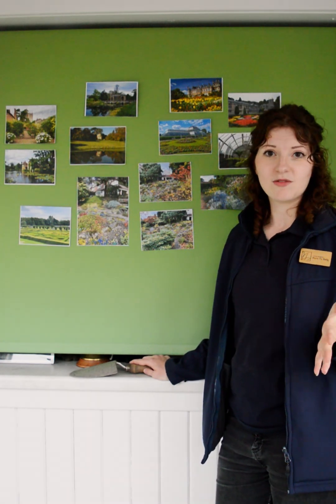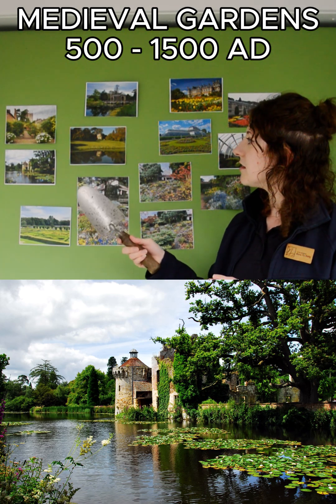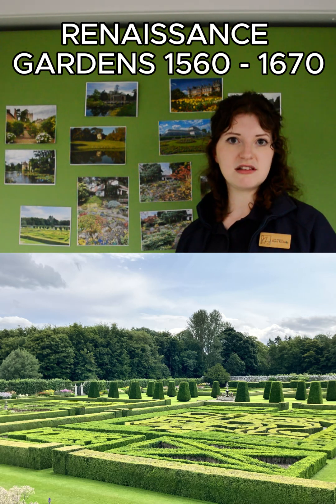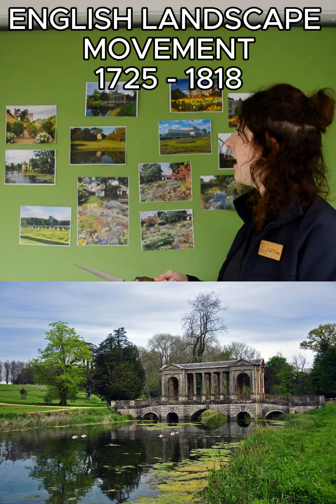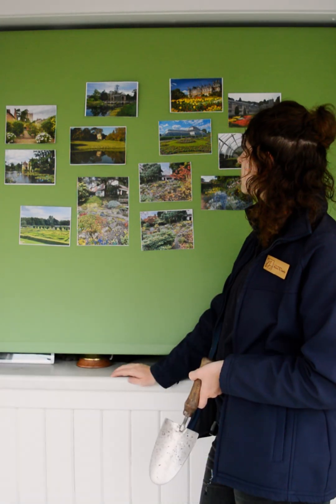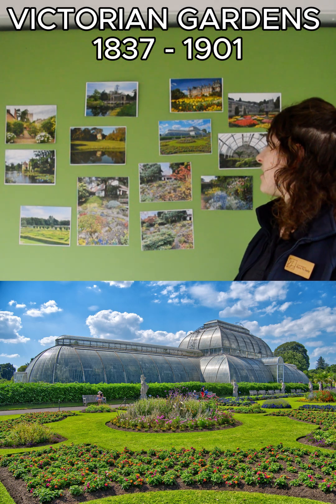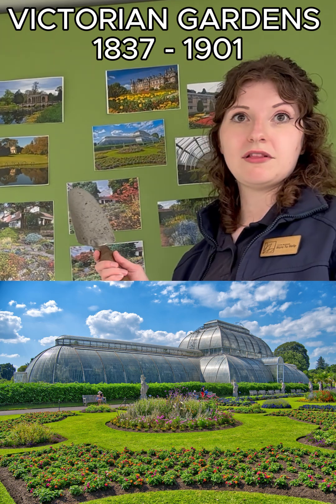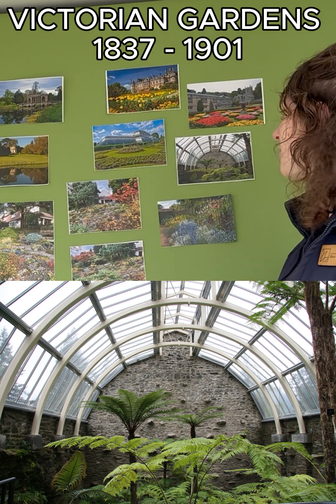British Gardens Through The Ages Video Essay | The Mains of Drum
Similar to fashion trend cycles, our gardens go through trend cycles. Join our Plant Expert, Kerry, as she takes you through a brief history of British Garden Trends in today's video essay. From Medieval to English Landscape Movement through the Renaissance and Victorian Era, we look at garden trends through the ages. Many of these garden trend cycles still impact the gardening we do today!